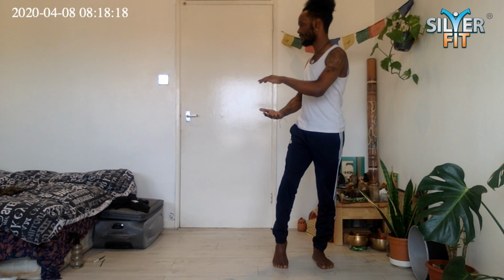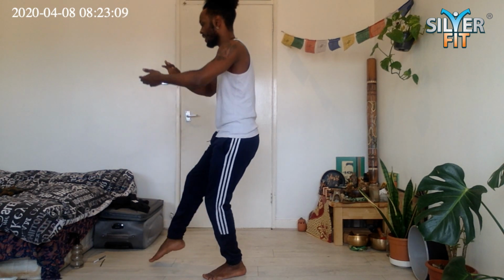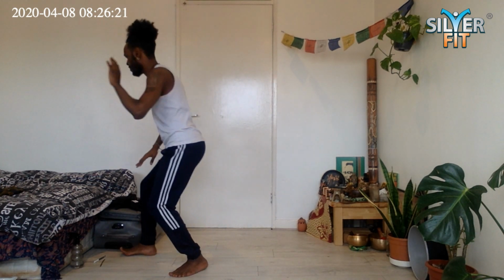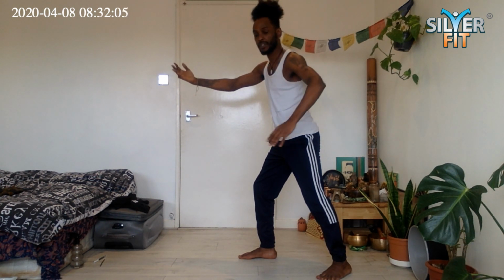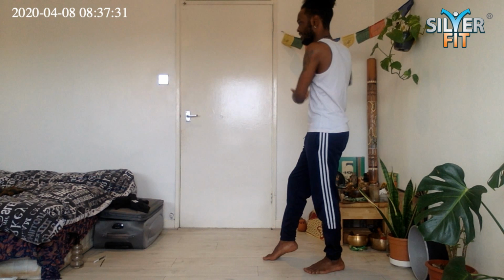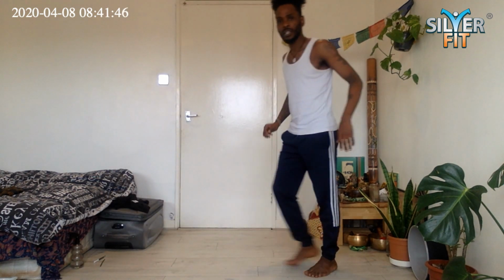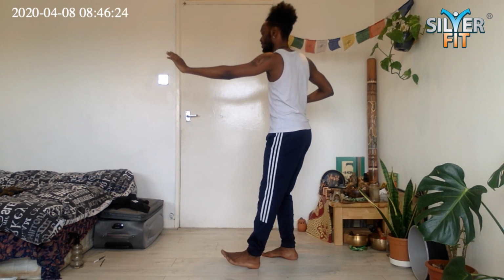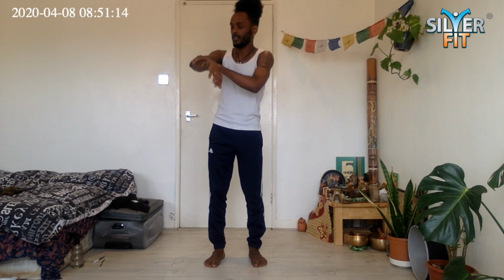Silverfit @Home - Tai Chi with James | Yang Style Short Form | Senior home workouts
Please ensure that the area in which you are working is clear from any obstruction and there are no hazards around you. Make sure you are fit and well enough to do this workout video. Given the current COVID-19 outbreak, please do not attempt if you feel unwell in any way.

This Tai Chi session with James is a progression from his Qi Gong video - moves from the Yang Style Short Form and includes an explanation of movements to better understand Tai Chi practices.

We hope you enjoy the routine.

Thank you James for filming for us.

We are providing these videos free of charge so there are no restrictions on who can enjoy them. However, should you wish to donate towards the production and staff/instructors costs involved, we have created a Just Giving page to give you the opportunity to do so